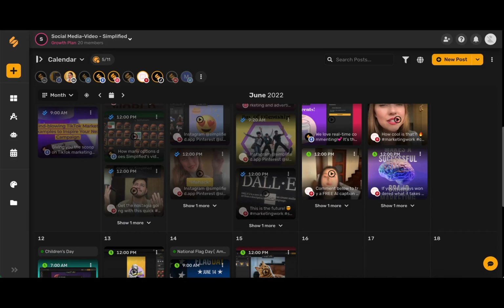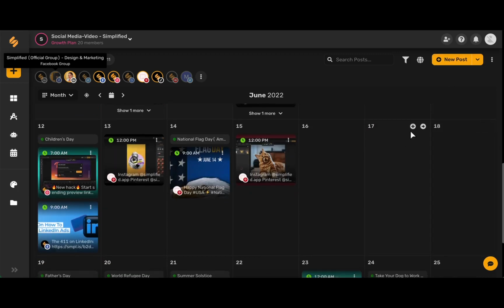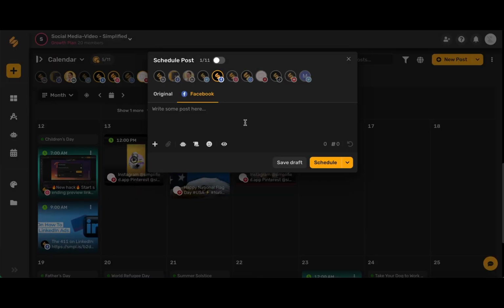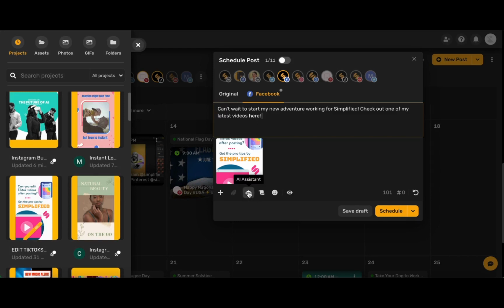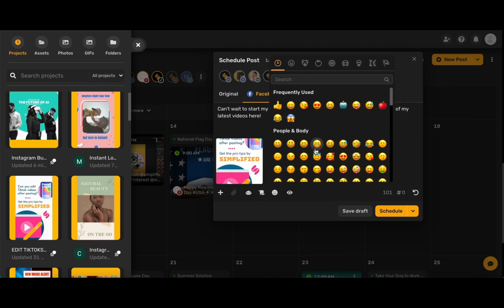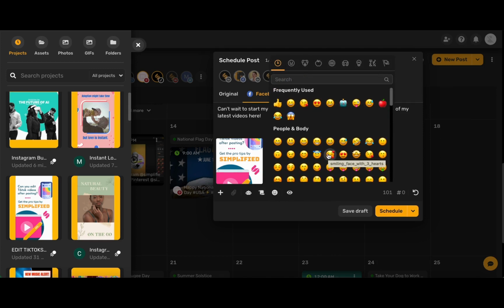How to Schedule Posts for a Facebook Profile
If you're looking to make your Facebook profile more engaging and interesting, then you'll want to watch this video! Learn how to schedule posts for your profile using Simplified's content calendar. This will help you keep your Facebook page active and exciting, without having to spend a lot of time on it!

☑ Content Calendar
☑ Posting
☑ Schedule Posts